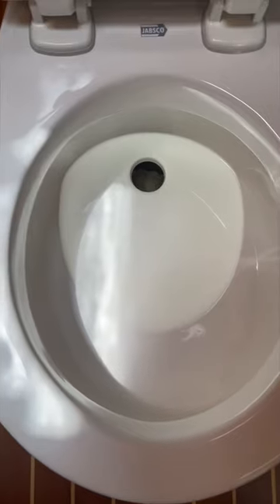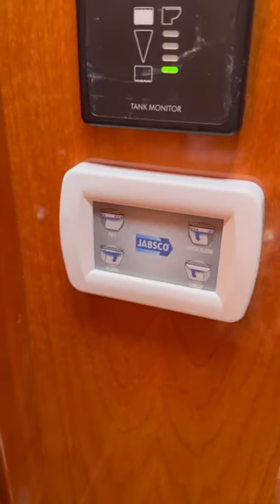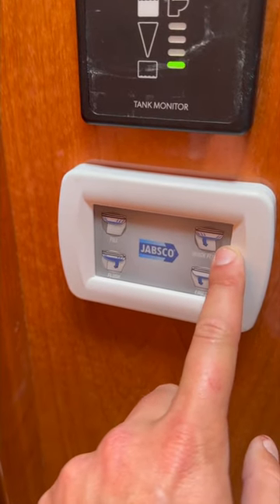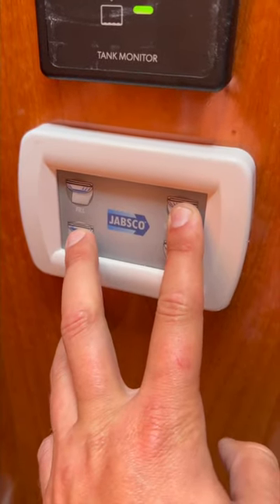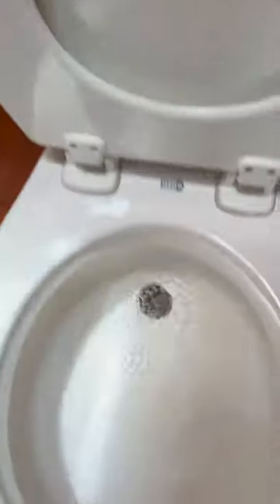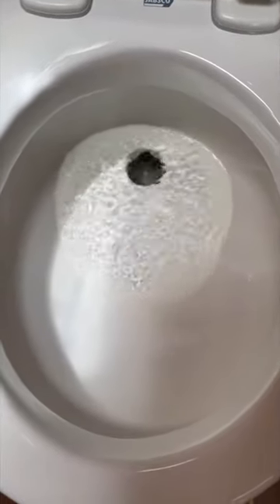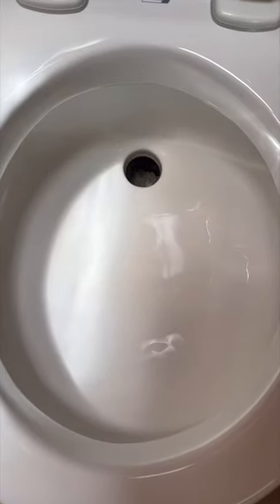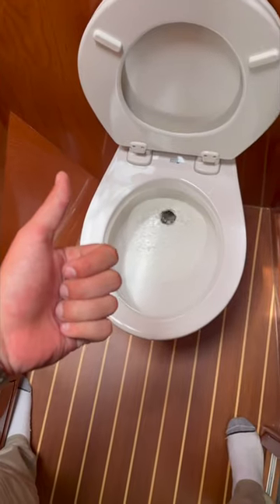How to leave water in your Jabsco toilet bowl